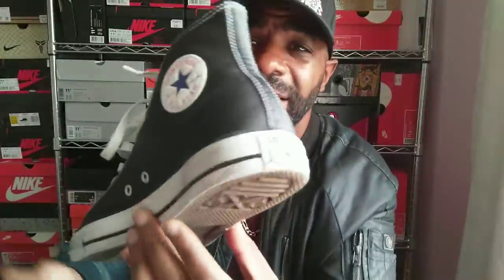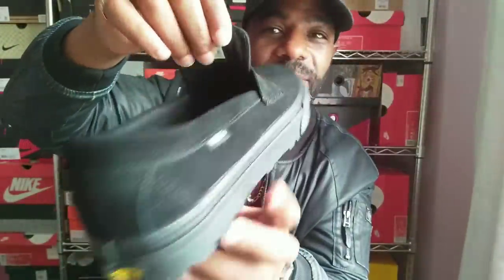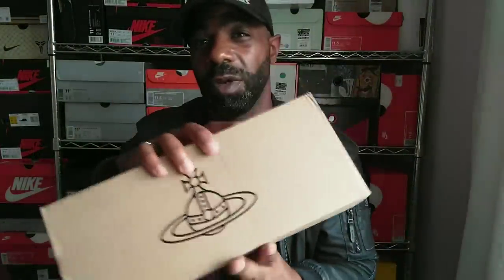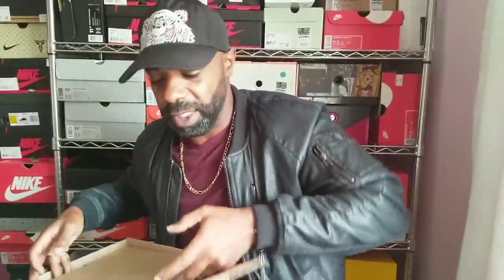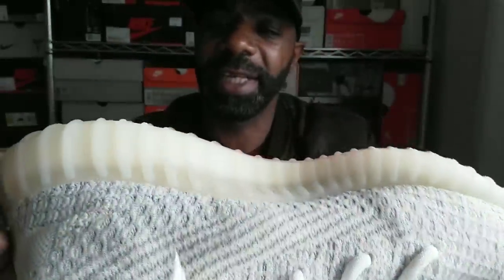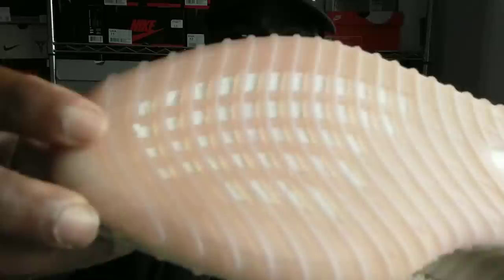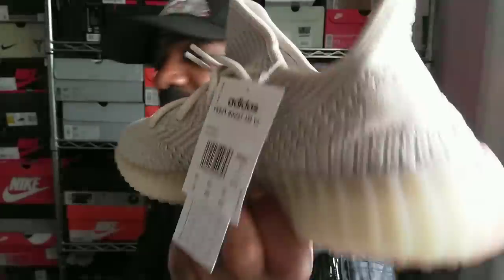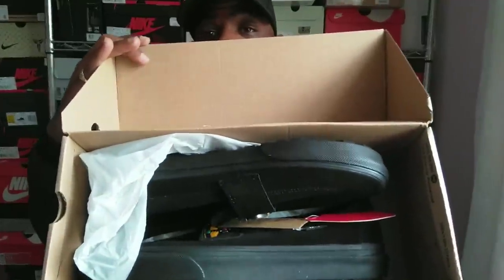Vans x Vivienne Westwood Yeezy 350 citrin and exclusive Converse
Vans x Vivienne Westwood Yeezy 350 citrin and exclusive Converse Finally get ds’d.

Now we all know how I feel about people of colour wearing vans it’s just wrong sorry but it is. Unless you are female obviously. Any how I have 2 pairs in my collection and I think these are allowed to break the no vans rule.

Vivienne Westwood is one of my favourite designers and well the other are David Bowie joints so again more than enough reason to break the normal no to Vans I’m black rule.

Same would be said for a Vans X WU-Tang collab ( vans you should so do this).

The Sneaker Shopping Therapist

@starkid_sc on instagram and you can do the same on. Twitter